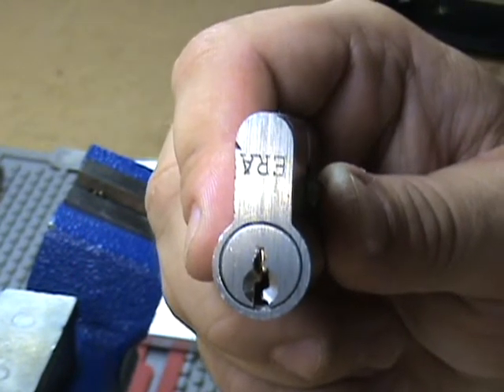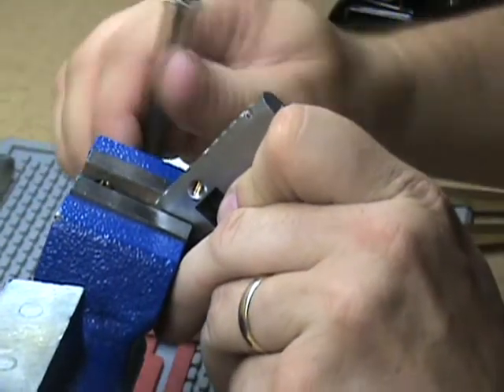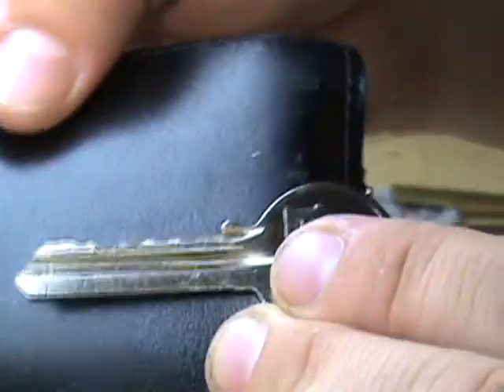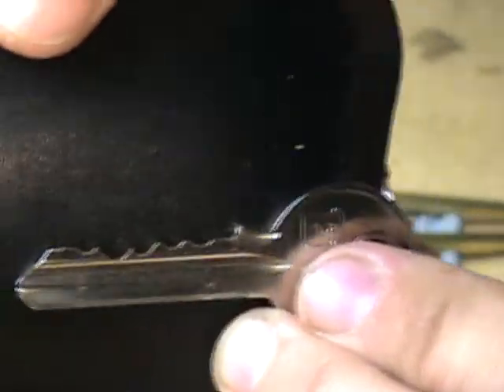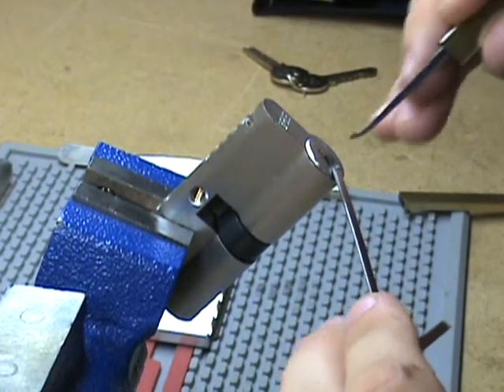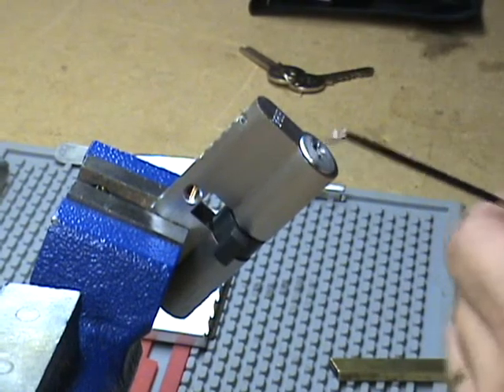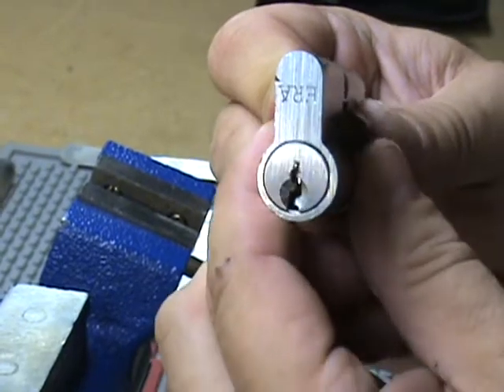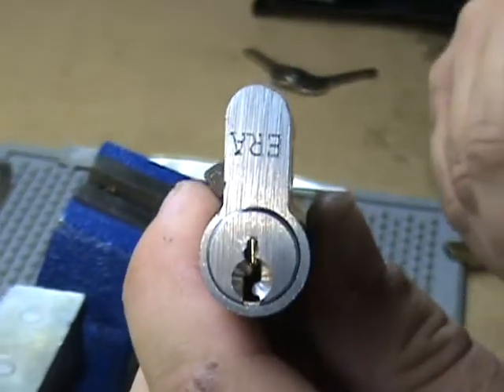ERA 6 Pin Euro Picked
Thanks Solomon for the lock.  6 pin ERA Euro profile cylinder picked.